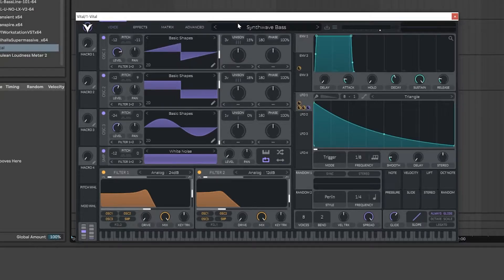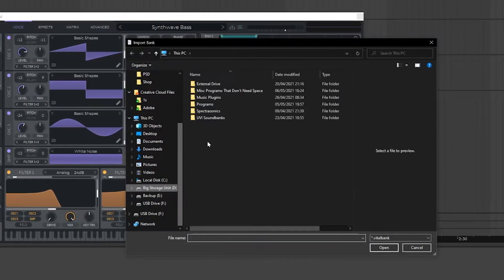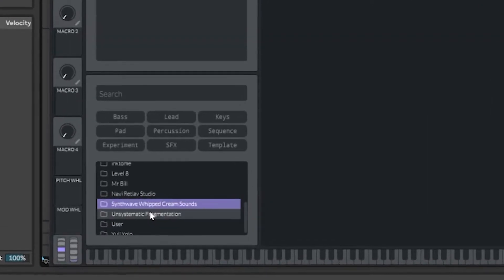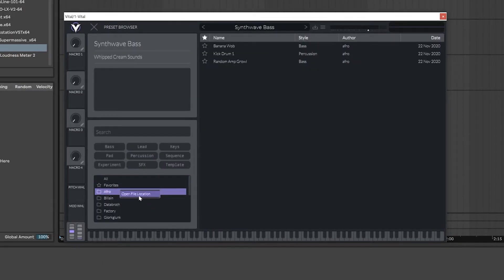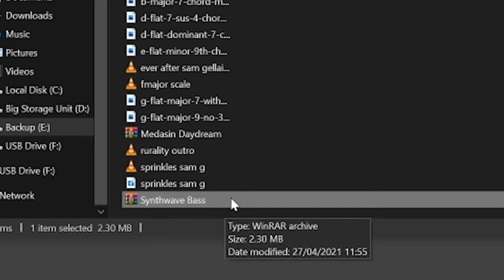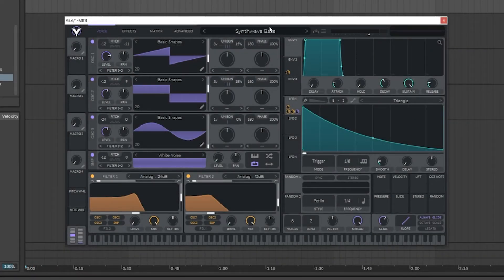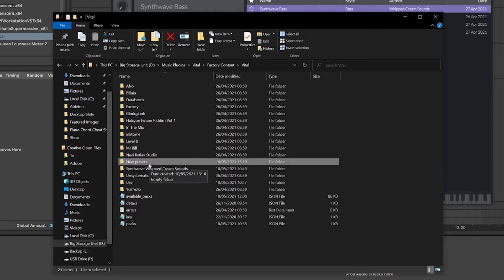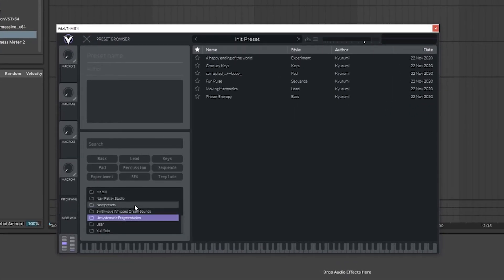How To Install Vital Presets in Less Than 3 Minutes + Free Vital Presets Download (Synthwave)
▶ All our free MIDI, cheat sheets & samples (get the Synthwave pack here)

How to install Vital presets in under 3 minutes.

In this video I show you exactly how to install Vital presets, how to change your folder structure and other important Vital synth stuff.

Before we start, common file locations for Vital presets:

Windows: Vital\Factory Content\Vital\User\Presets

Mac: User/Library/Audio/Presets/Vital

To install Vital presets, you will want to click the 3 line menu, click on "import bank", and then navigate to the .vitalbank folder installed on your hard drive.

This will be found where you downloaded it on your computer.

Once found, click "open", and Vital will install the presets in the right folders for you.

If you don't have a .vitalbank file and you want to install separate presets, or presets that have come inside a wrongly structured folder, you will have to navigate to the default vital preset folder.

You'll then need to create the right folder structure yourself.

So, once you are in the default Vital preset folder, you will need to create a new folder, and inside that folder create a folder named "Presets".

Like this 👇

*your_folder_name_here*\Presets\*paste your presets here*

After this is done, you will copy and paste your presets in this location, and then re-load Vital.

Then you want to go to your Vital preset browser, and look for the folder you just added.

Now you should have your presets installed!

If you want to install custom wavetables in Vital, you will have to navigate to the default wavetable folder in Vital.

To do this, you will open up the wavetable browser, right click on "user", then press "open file location".

This will take you to Vital's custom wavetable folder. Just copy and paste your wavetables here.

Table of contents:

intro - 0:00
importing a Vital preset bank - 0:05
saving a single preset or a folder of presets - 0:46
dealing with a zip file or a poorly structured folder - 1:22
subscribe & like + free Vital preset downloads - 2:34